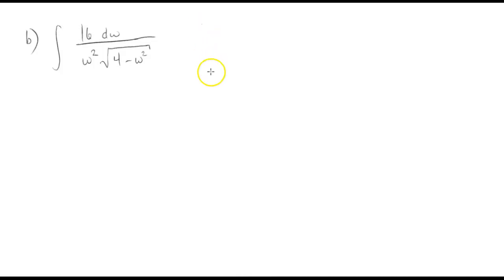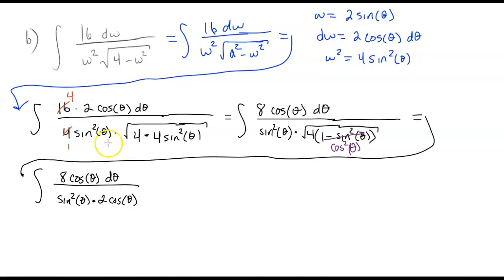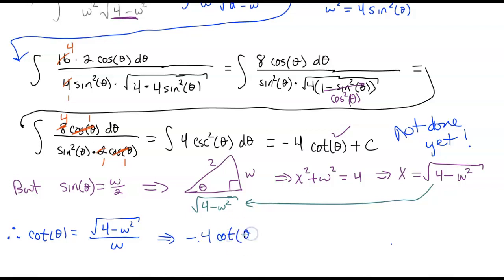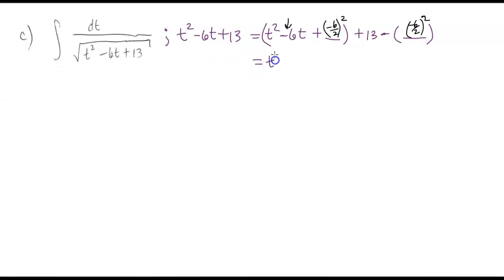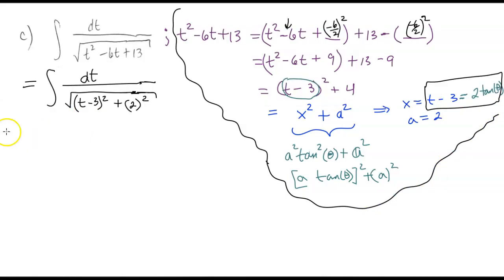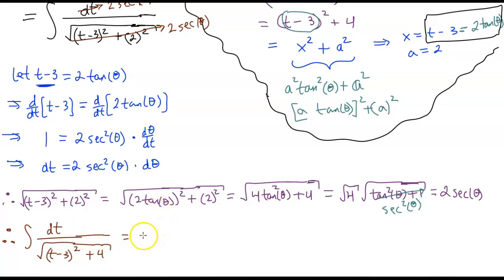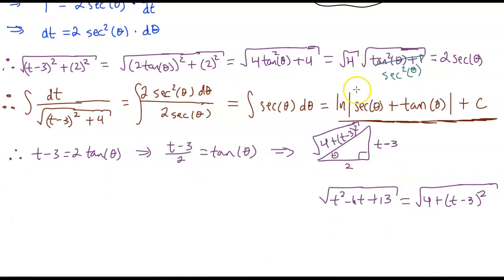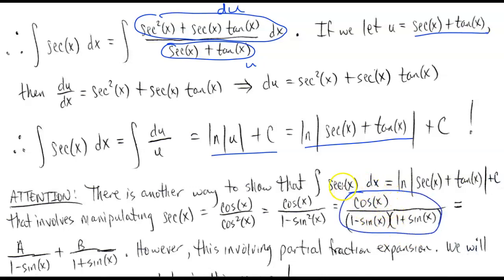Techniques of Integration - Trigonometric Substitution (Part